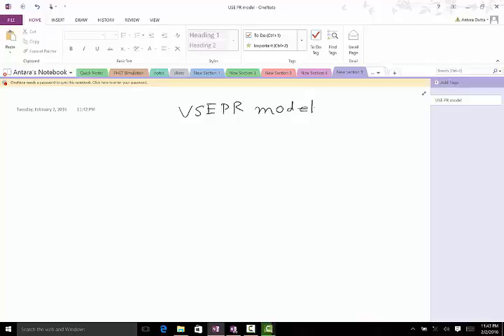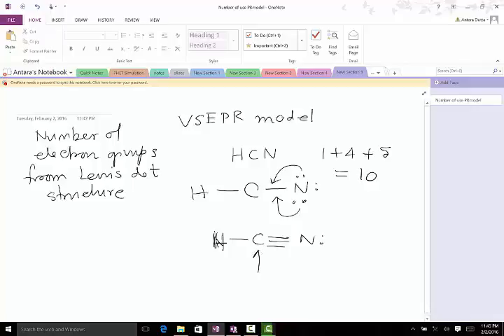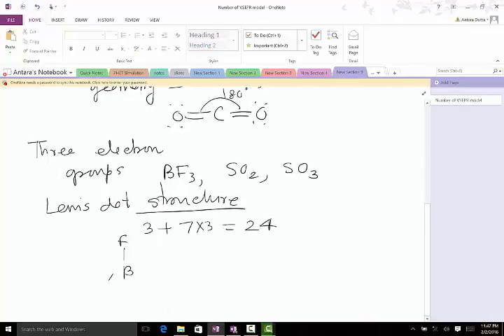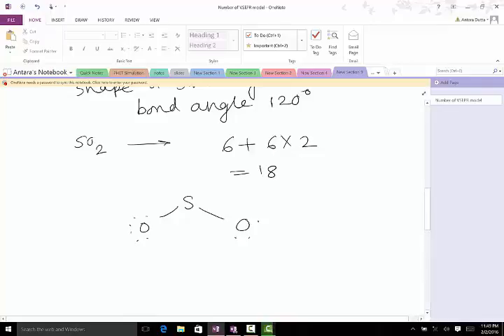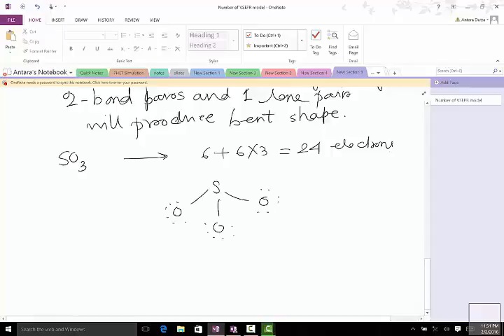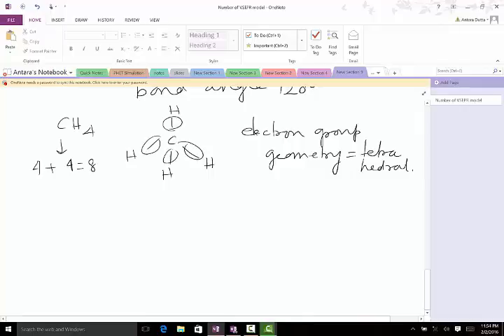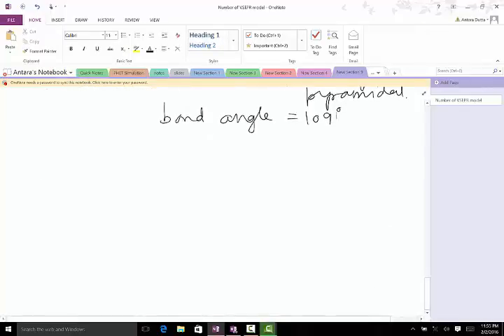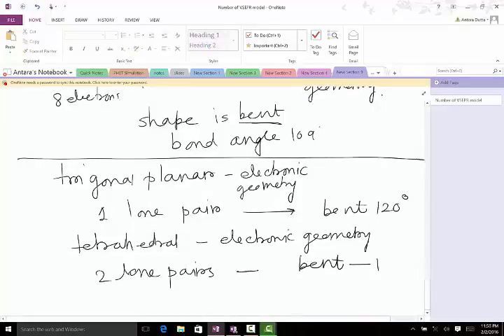VSEPR 1151 spr16 HD 720 WEB H264 2500